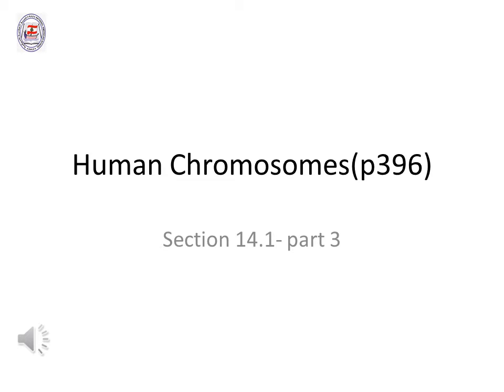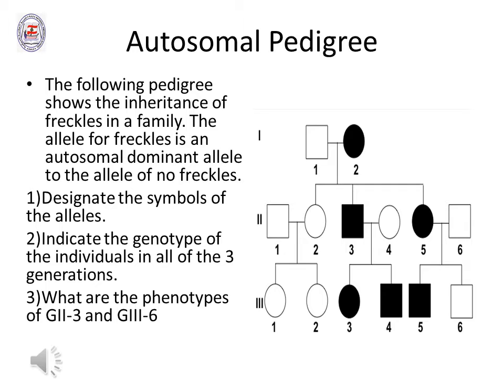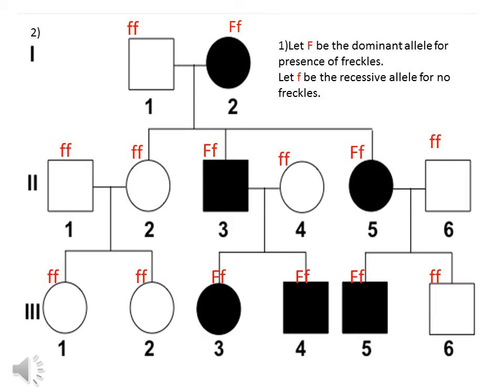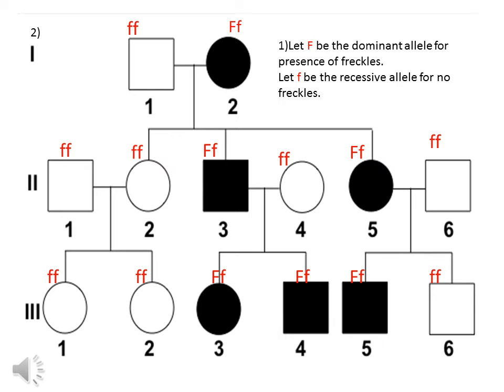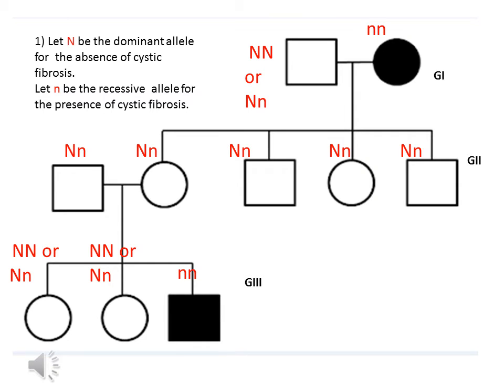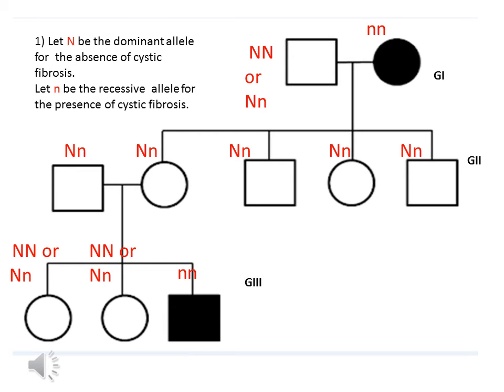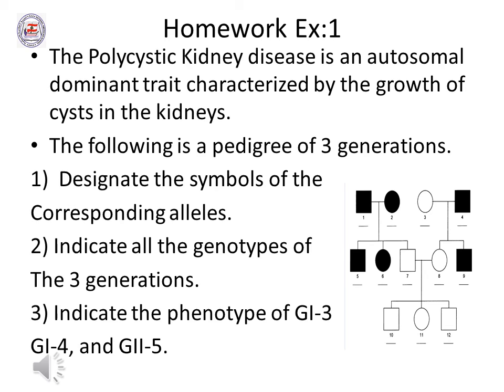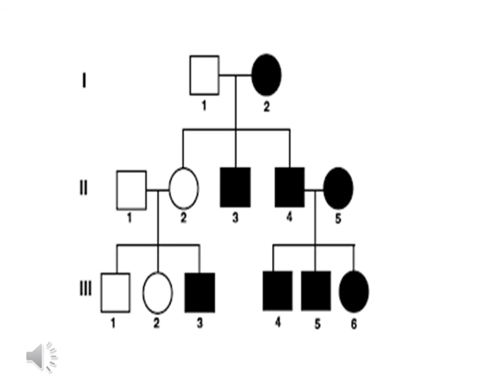Biology Human Chromosomes Part 3 April 22 2020 Miss sibelle